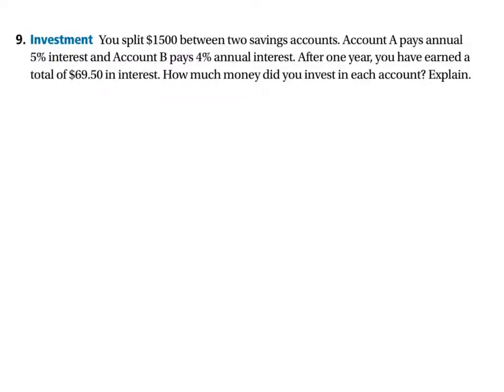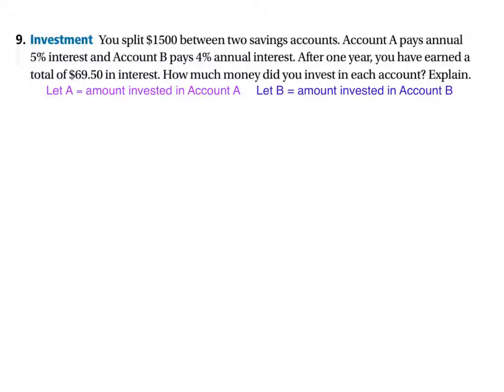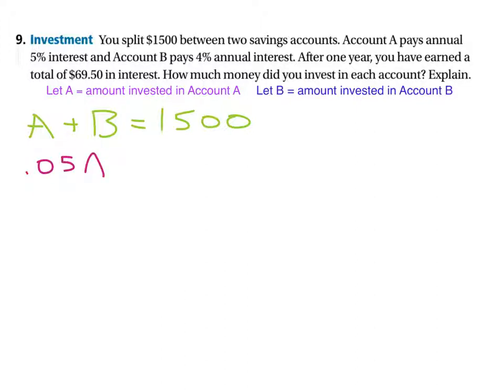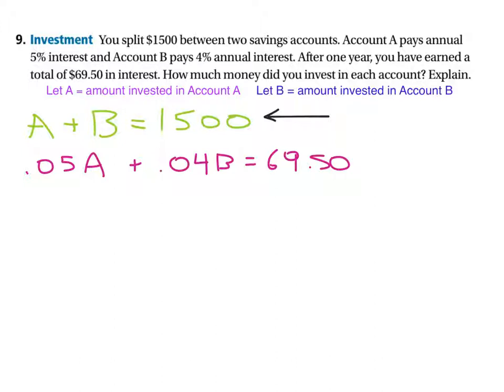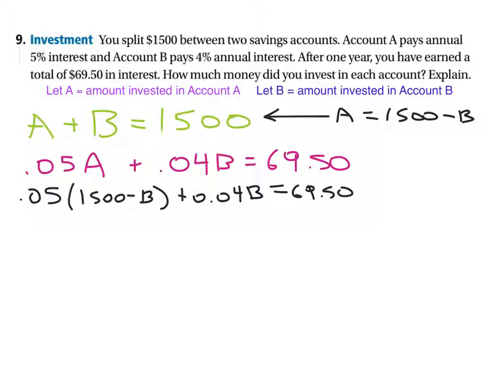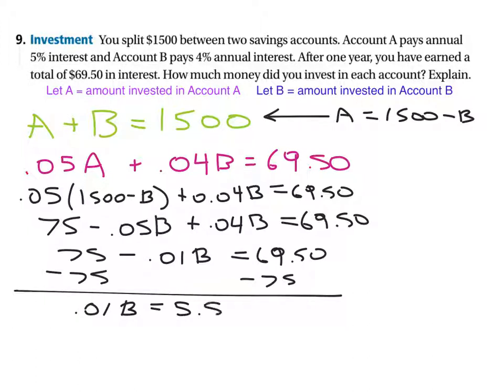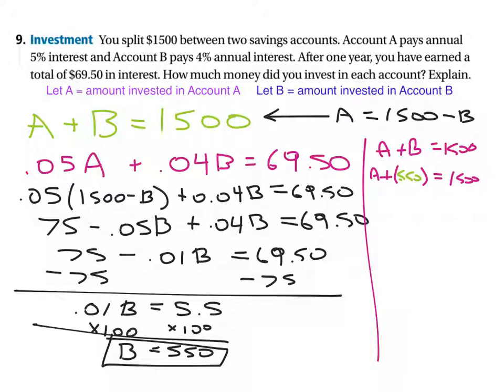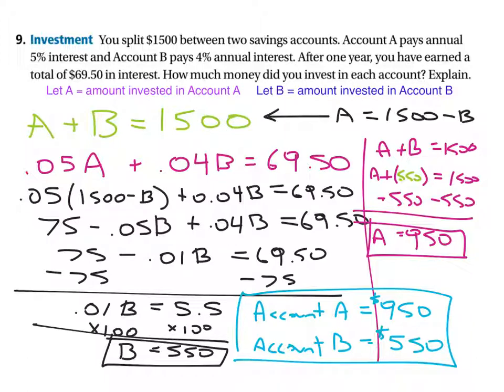Alg 1 Pgs. 390-391 #9